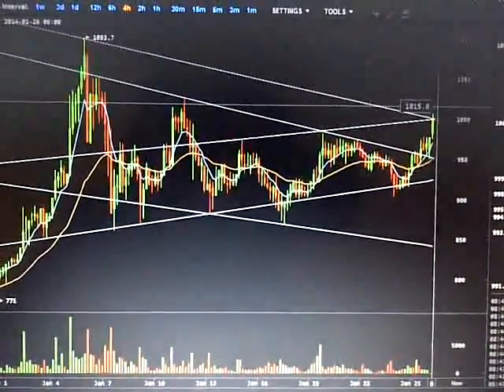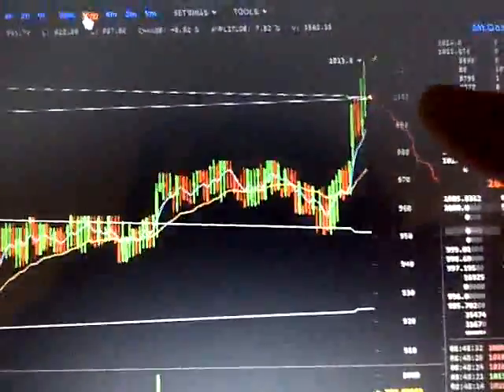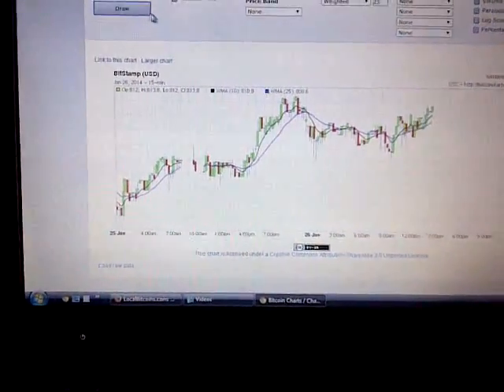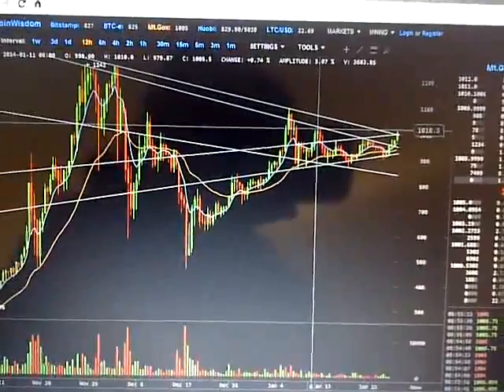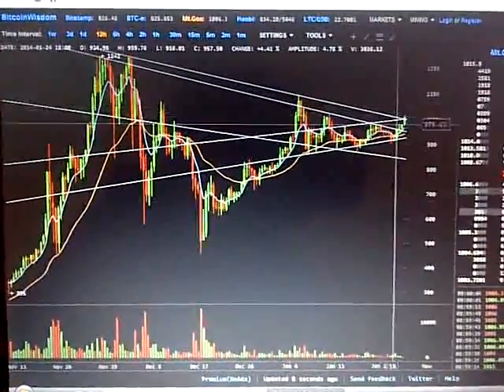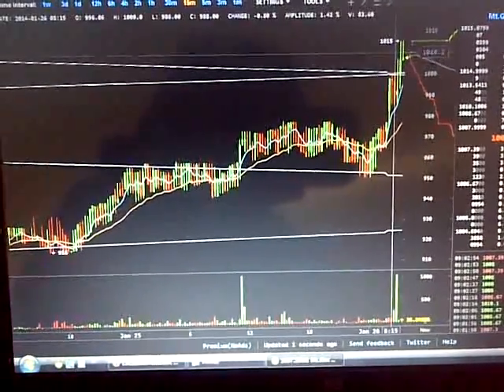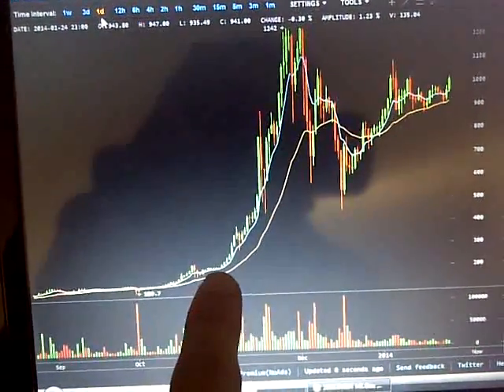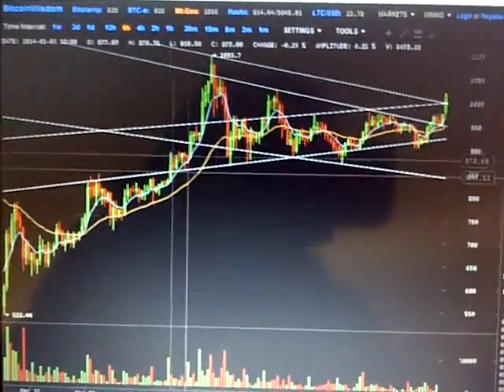Bitcoin Trade 20